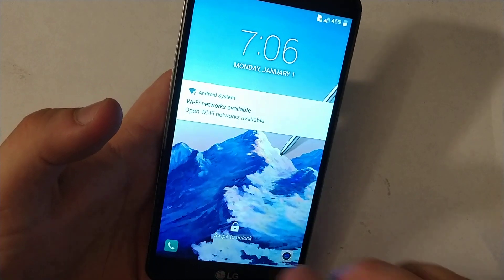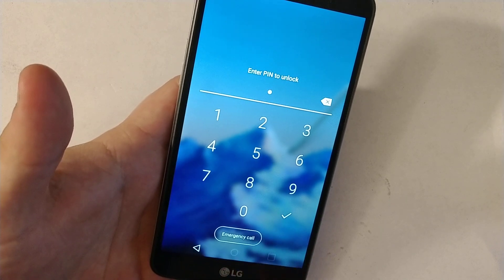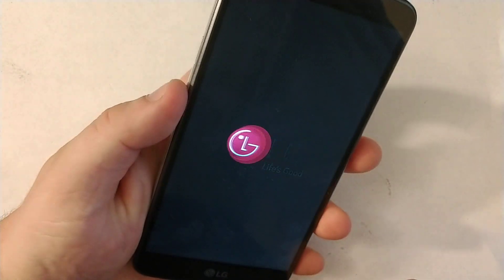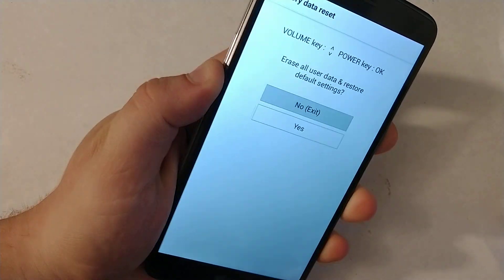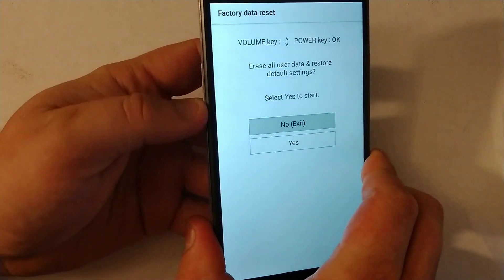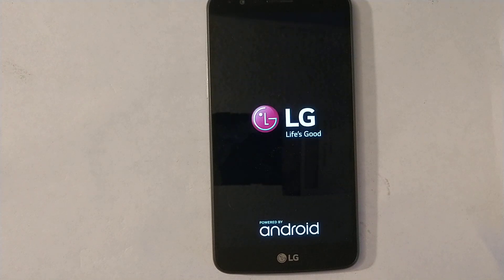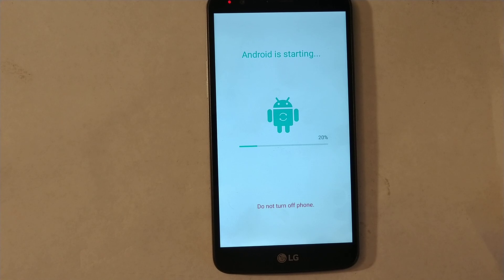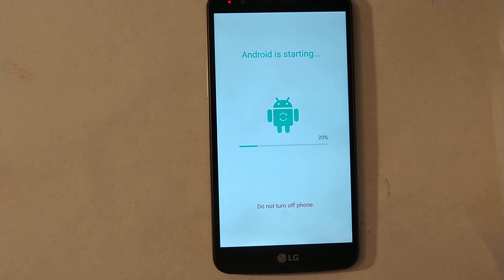Lg Stylo 3 how to reset Screen lock , password , pattern.....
lg stylo